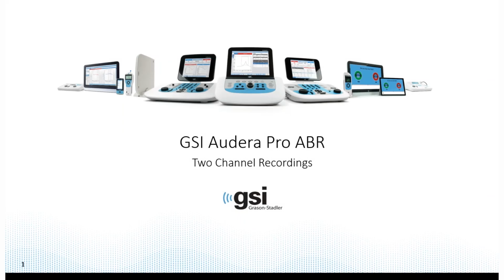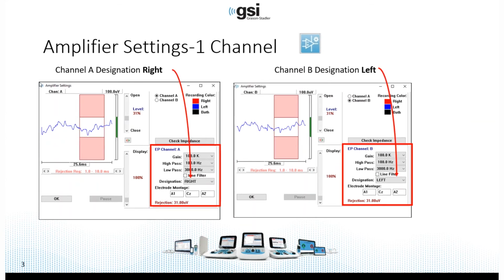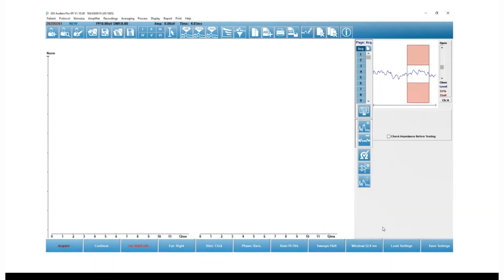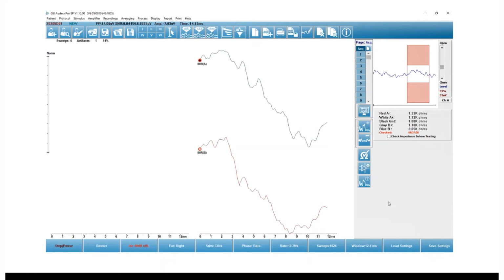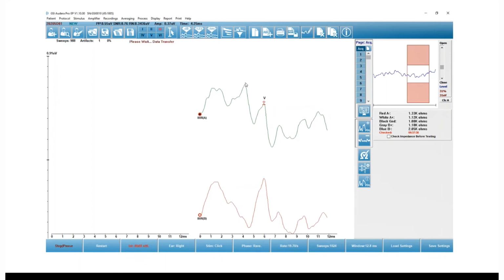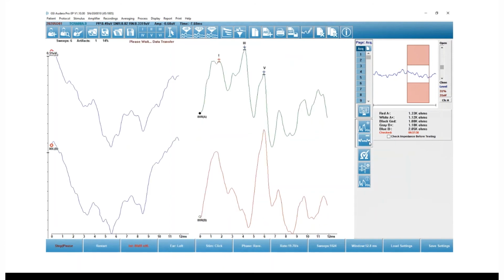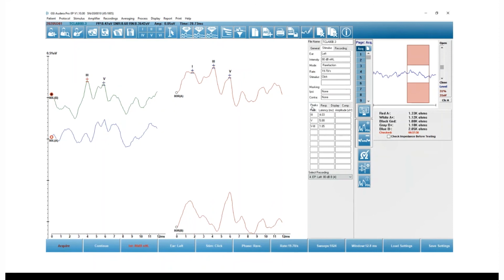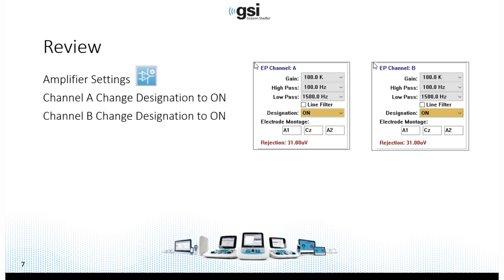Audera Pro: 2 Channel Recordings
How to use 2 channel recordings on the GSI Audera Pro ABR module.